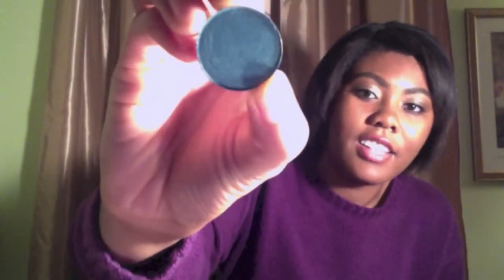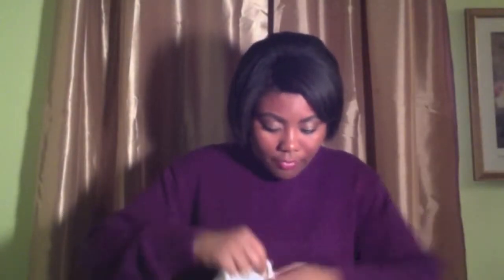Haul: BBW, M.A.C, and GAP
Happy New Years Eve Loves! Thought I would end the year with a Haul video from Amelia Island! Also if you have any video suggestions just leave them in the comments below and I will try and do them :)
                                                     XOXO Becca